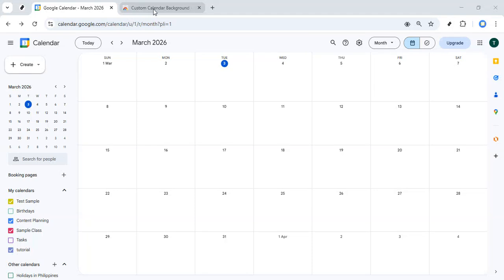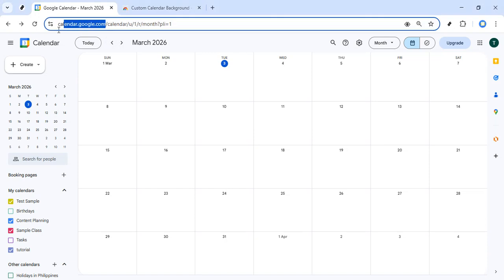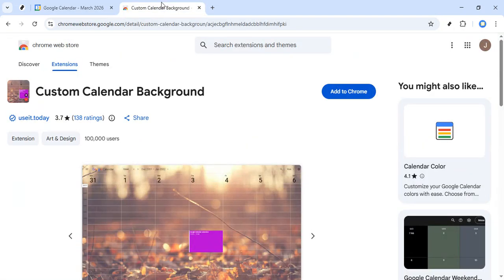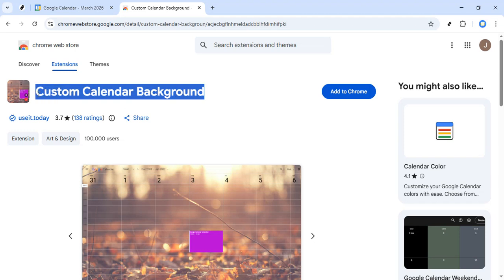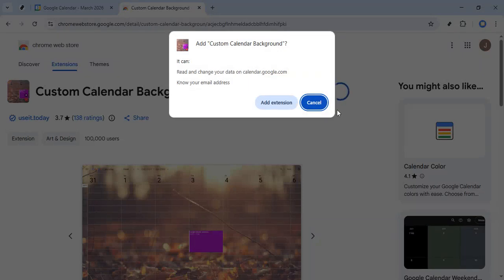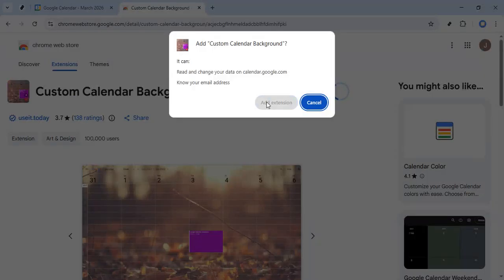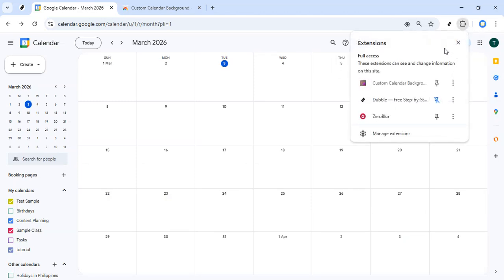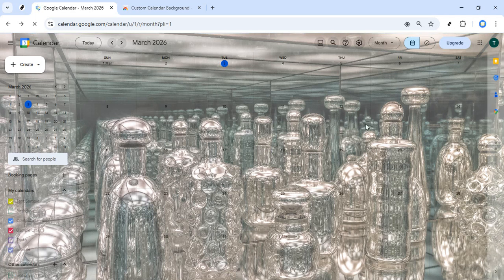How to Change Background in Google Calendar 2026 (Quick Guide)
In this video, we will explore the straightforward process of changing the background in Google Calendar. Whether you want to personalize your calendar for better aesthetics or improve functionality, learning how to adjust your background can enhance your experience with this essential tool.

By watching this tutorial, you'll gain practical insights into customizing your Google Calendar to suit your style and needs. Click play and discover how simple it is to make your calendar truly your own. Watch till the end for additional insights!